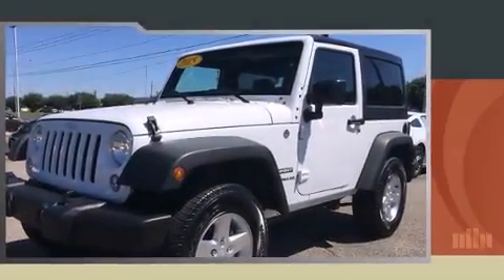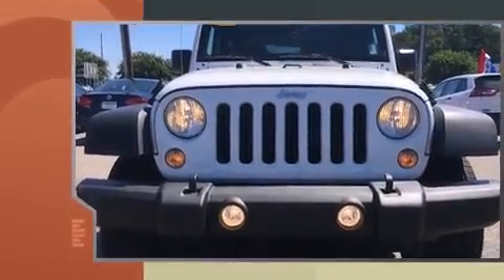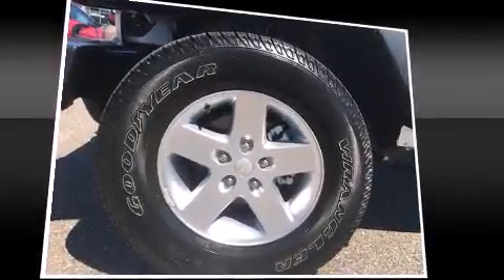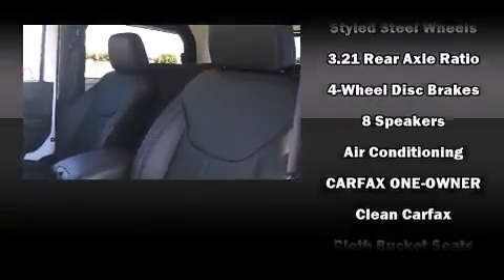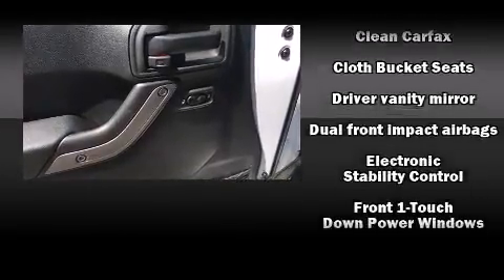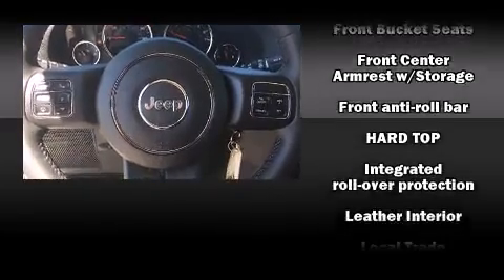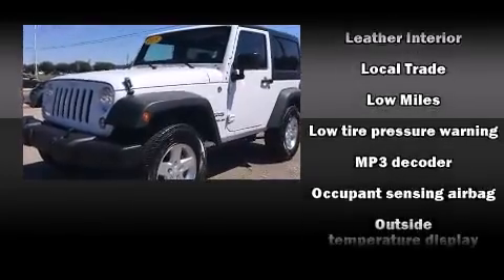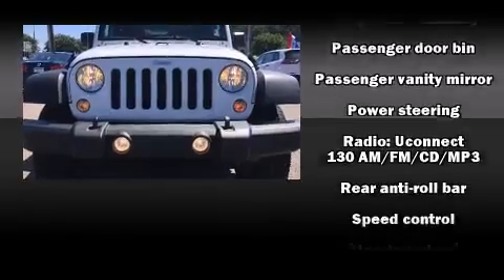2015 Jeep Wrangler Sport 4x4 in Montgomery, AL 36117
Brewbaker Preowned
300 Eastern Blvd.

Step into the 2015 Jeep Wrangler. With fewer than 3,000 miles on the odometer, this compact SUV hits the mark with consumers demanding economical versatility! Under the hood you'll find a 6 cylinder engine with more than 270 horsepower, providing a smooth and predictable driving experience. Four wheel drive allows you to go places you've only imagined. Comfort and convenience were prioritized within, evidenced by amenities such as: variably intermittent wipers, a trip computer, an outside temperature display, tilt steering wheel, skid plates, cruise control, and more. Jeep ensures the safety and security of its passengers with equipment such as: dual front impact airbags, integrated roll-over protection, traction control, brake assist, ignition disabling, and 4 wheel disc brakes with ABS. With electronic stability control supplementing mechanical systems, you'll maintain precise command of the roadway. A Carfax history report indicates just one previous owner. We have a skilled and knowledgeable sales staff with many years of experience satisfying our customers needs. We'd be happy to answer any questions that you may have. We are here to help you.